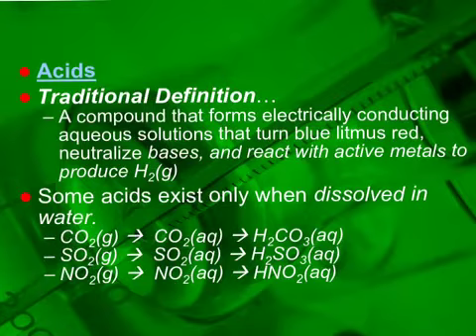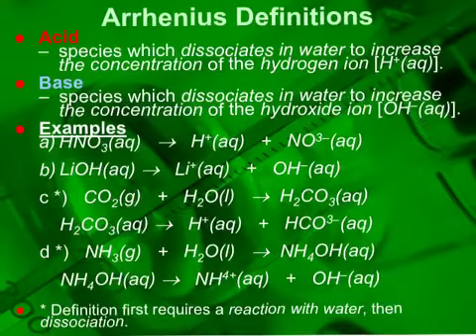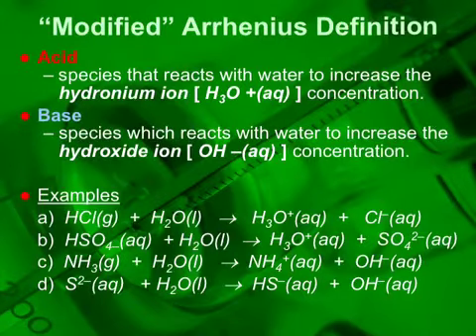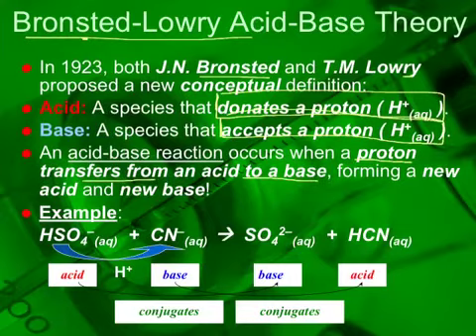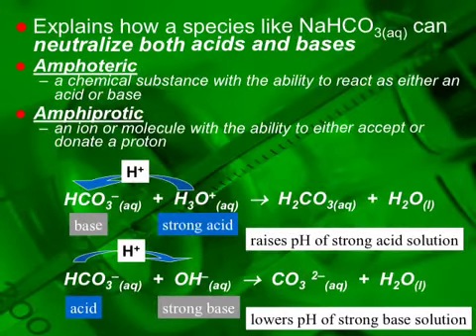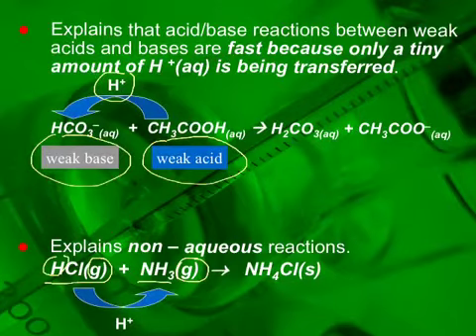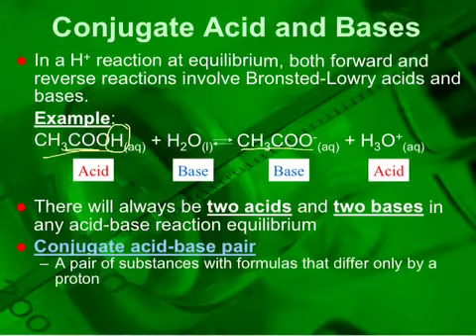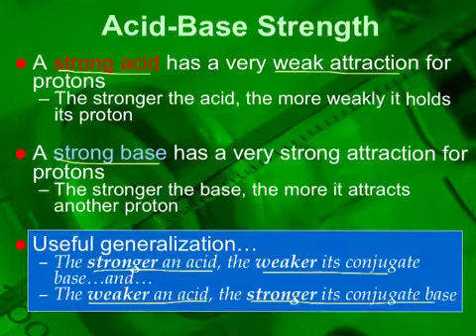EQ P6 Acid base concepts